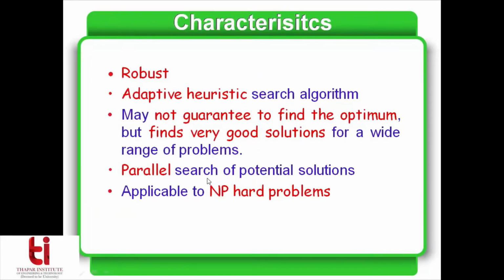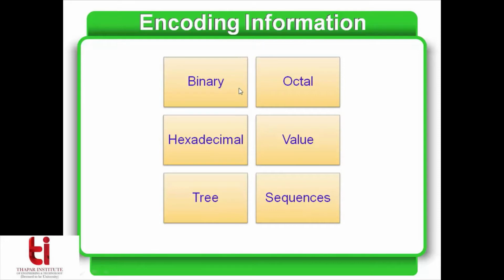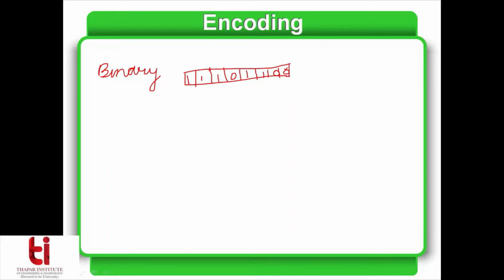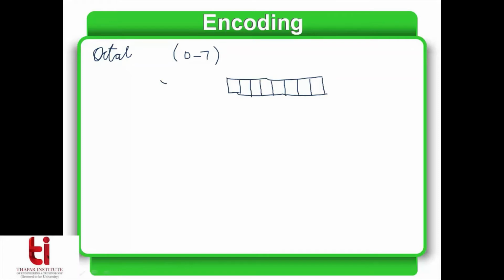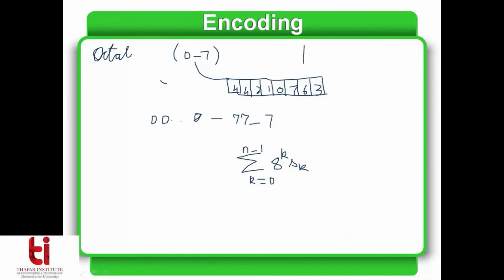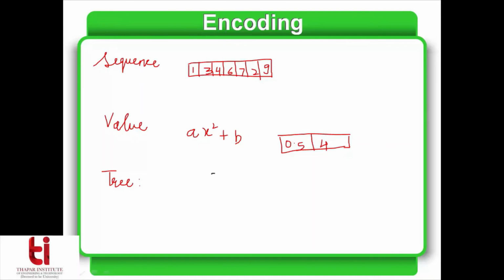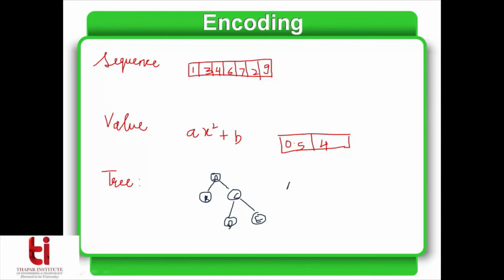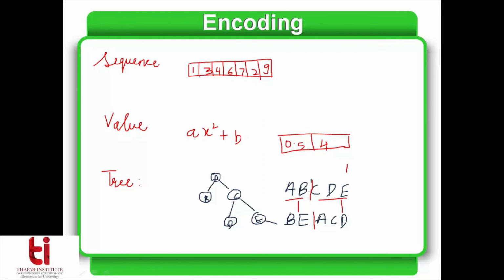ga encoding schemes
Genetic Algorithms # different encoding schems# binary# octal#hexadecimal#value#sequence#tree